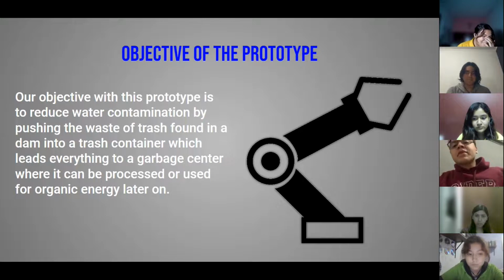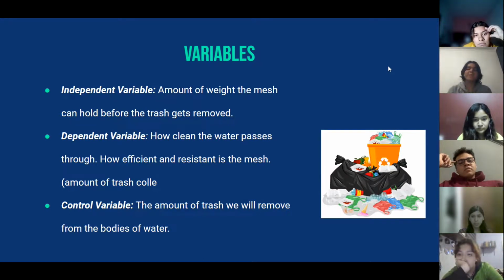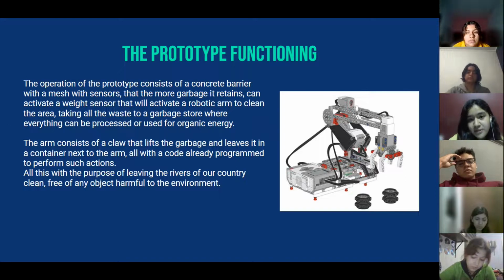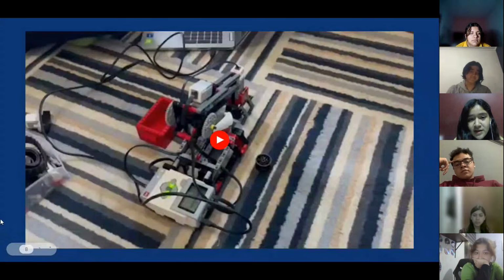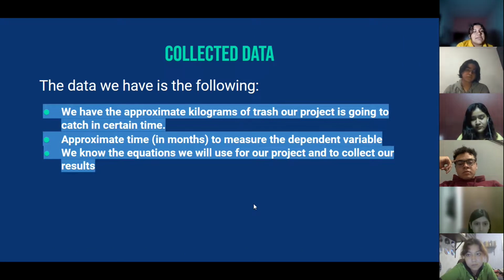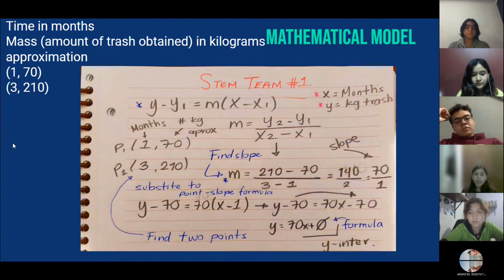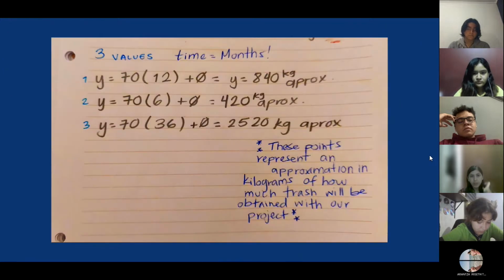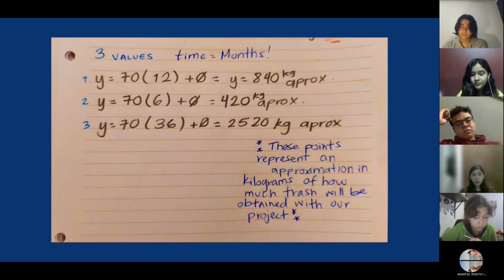STEM 3 TEAM 1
Group: 307
First Try!